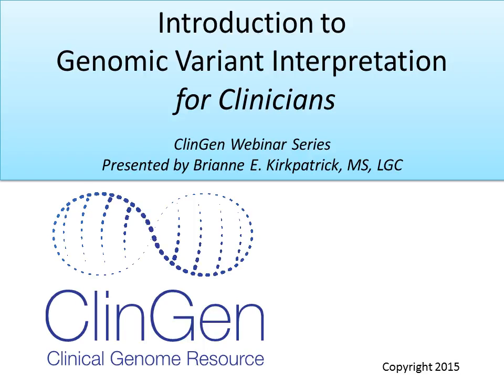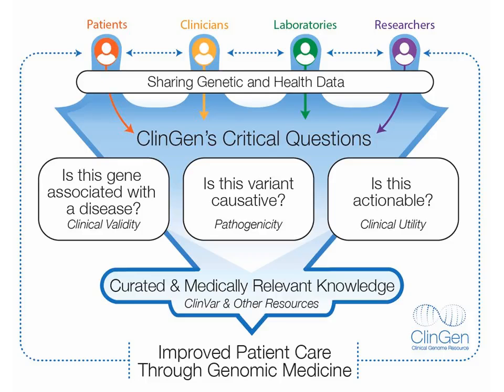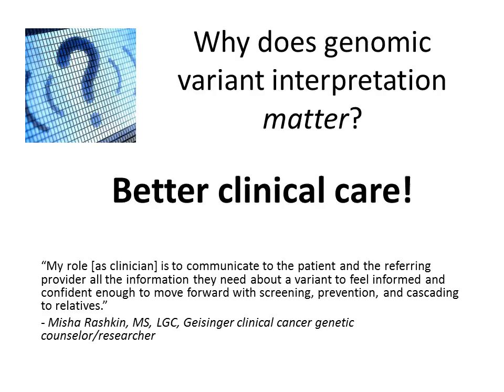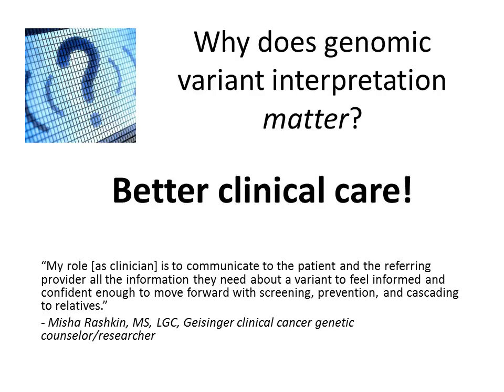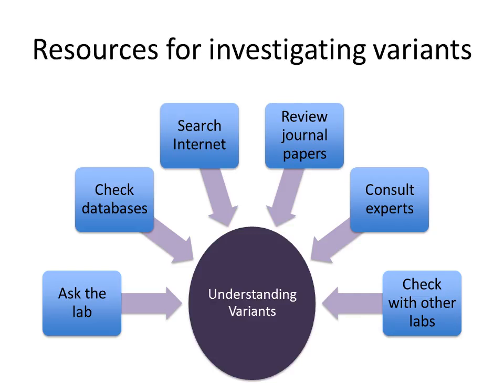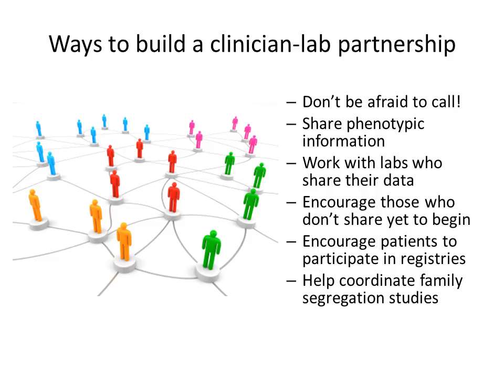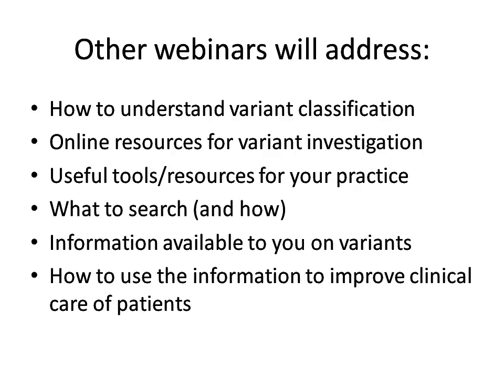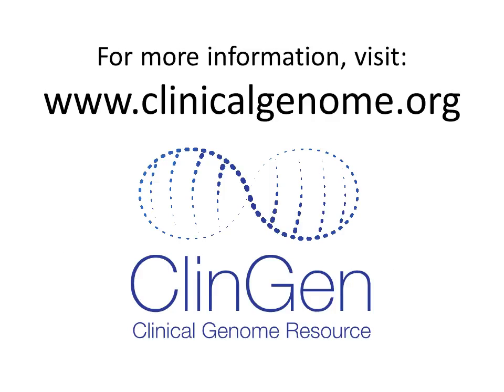Introduction to Genomic Variant Interpretation for Clinicians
Are you new to the process of genomic variant interpretation?  ClinGen is producing a series of webinars walking new users through points to consider and resources available.  In this short introductory video, we explain how understanding this information may be of benefit to those in clinical practice.